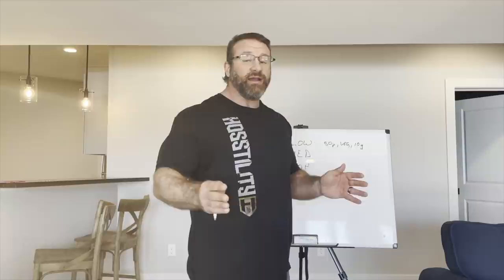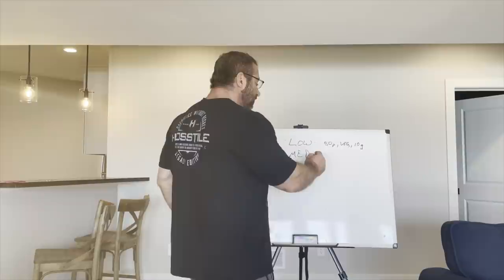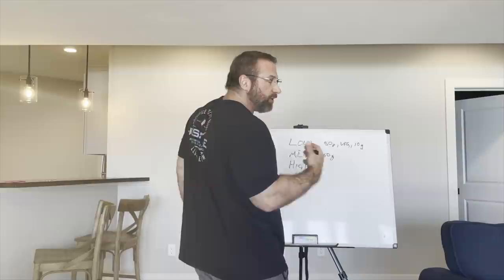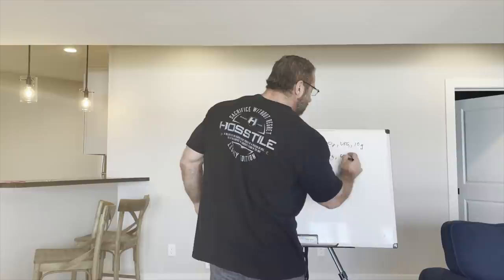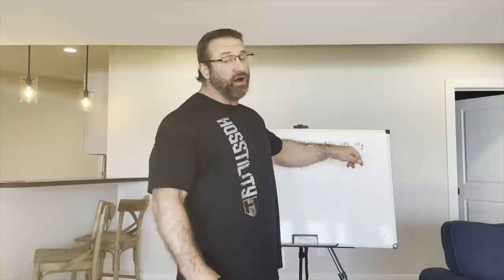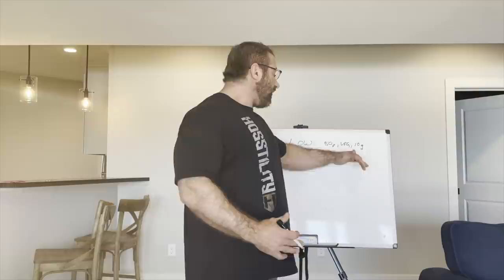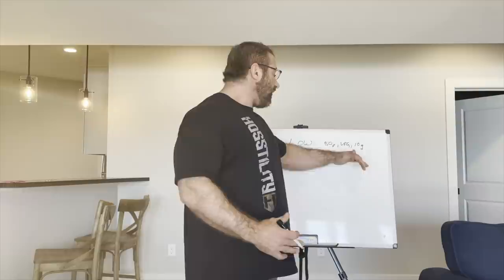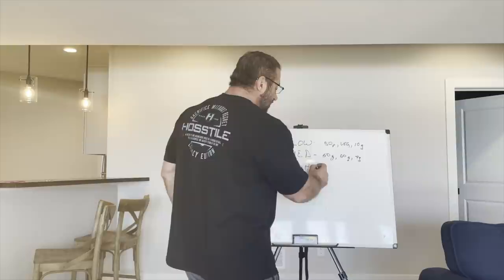Carb Cycling for Fat Loss or Muscle Growth | Bodybuilding Nutrition Expert Justin Harris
Bodybuilding nutrition expert Justin Harris explains what carb cycling is and gives you tips on how to do it if your goal is to lose fat or build muscle.